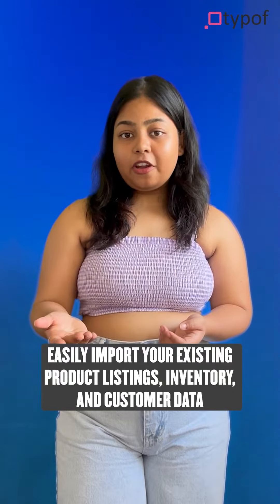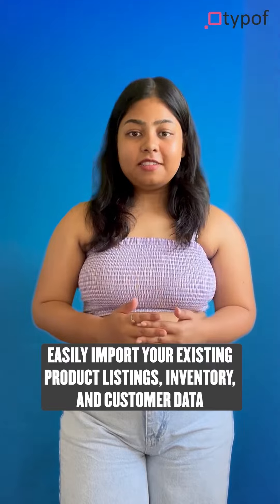Create an Engaging Online Store with Typof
In this video, we're excited to introduce you to Typof, your go-to platform for creating an engaging online store. If you're a business owner looking to establish a strong online presence and boost your e-commerce success, you've come to the right place!

Typof offers an intuitive and user-friendly website builder specifically designed for online stores. Whether you're just starting out or looking to revamp your existing website, our platform provides you with all the tools and features you need to create a visually stunning and captivating online store.

In this video, we'll walk you through the step-by-step process of building your online store with Typof. From choosing the perfect template that matches your brand's aesthetics to customizing the layout, colors, and fonts, we'll show you how to make your store truly unique and reflective of your brand identity.

But that's not all! We'll also explore the wide range of powerful features offered by Typof. Learn how to effortlessly manage your products, set up secure payment gateways, and enable smooth shipping options. We'll guide you through optimizing your store for search engines, implementing effective marketing strategies, and leveraging social media integration to drive traffic and increase conversions.

At Typof, we understand the importance of creating an engaging and seamless user experience. That's why we'll delve into the best practices for enhancing your store's navigation, mobile responsiveness, and overall performance. We'll also showcase the importance of captivating product imagery, persuasive product descriptions, and customer reviews in boosting sales and building customer trust.

Join us on this exciting journey as we uncover the secrets to creating an engaging online store with Typof. Don't miss out on the opportunity to take your e-commerce business to new heights.

Share your thoughts and questions in the comments section below – we love hearing from you!